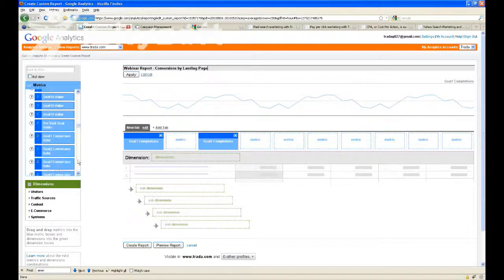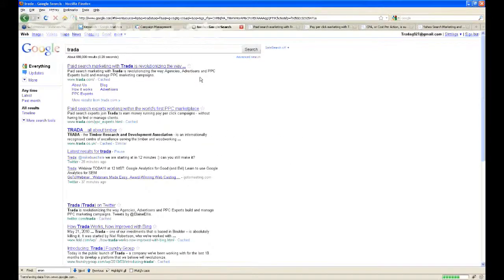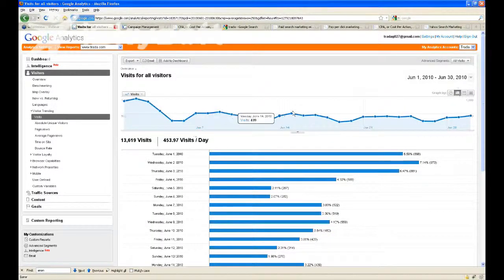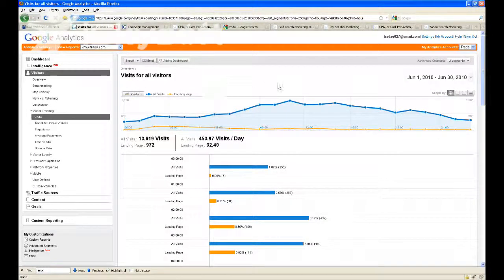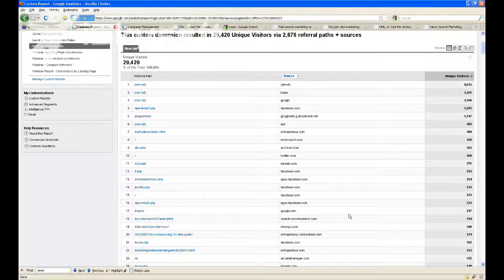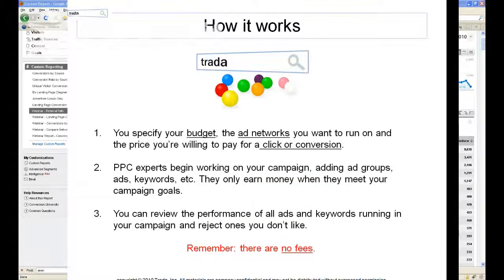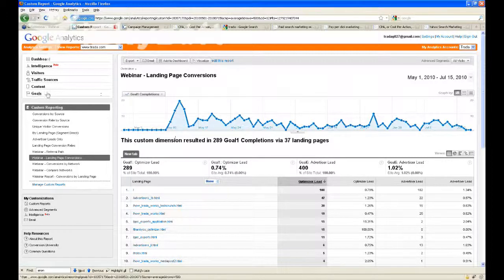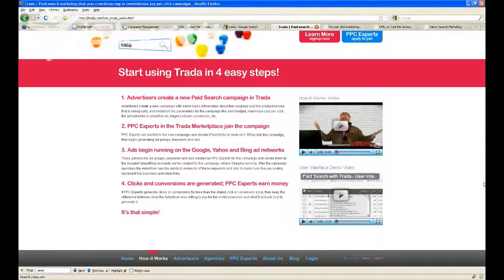[WEBINAR] How to Use Google Analytics for Good (and Evil)